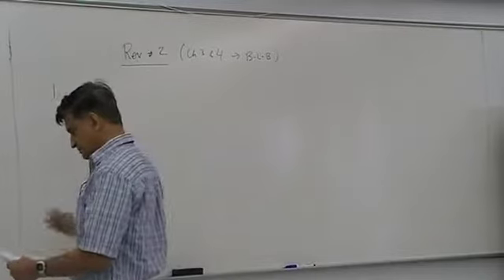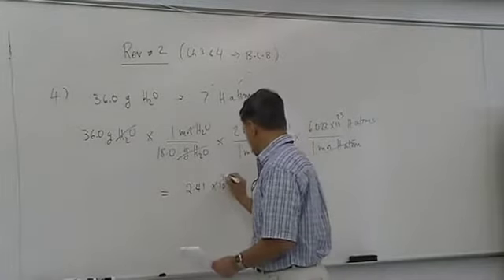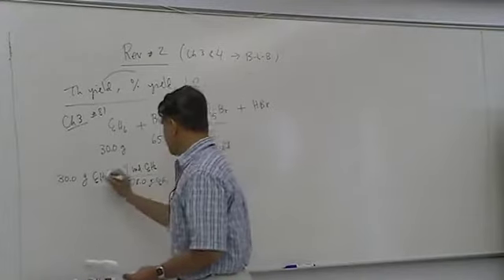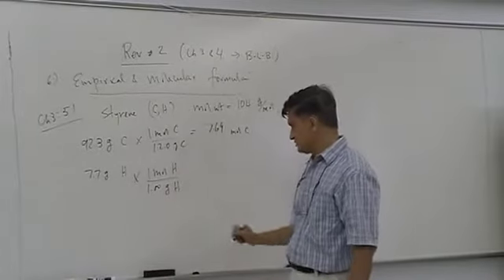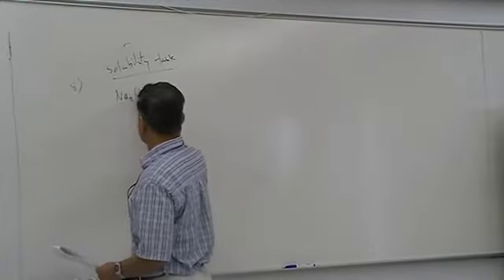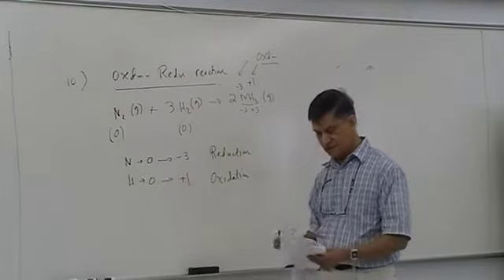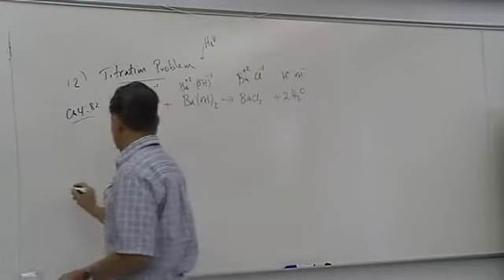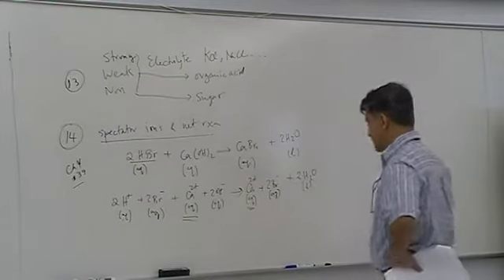Chem 110 review 2 part 1